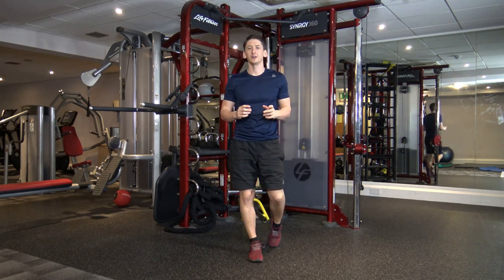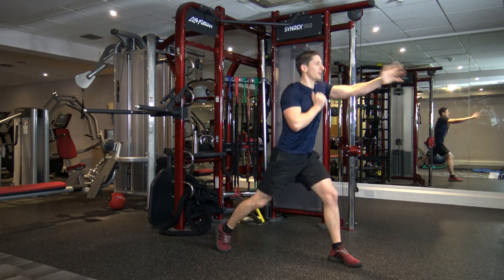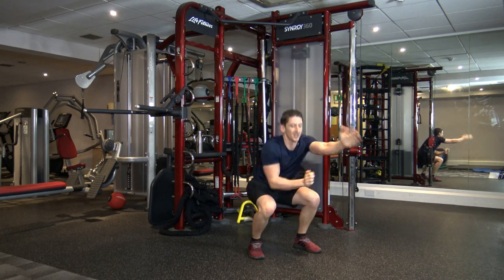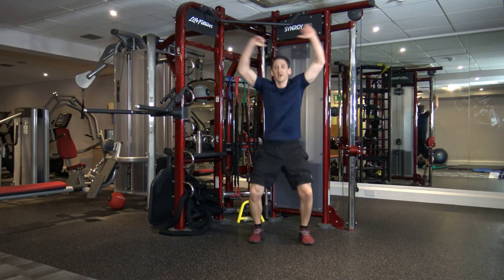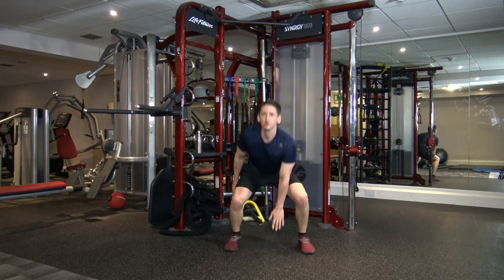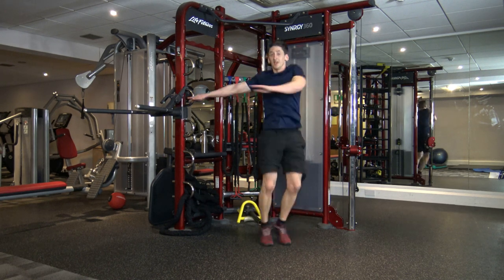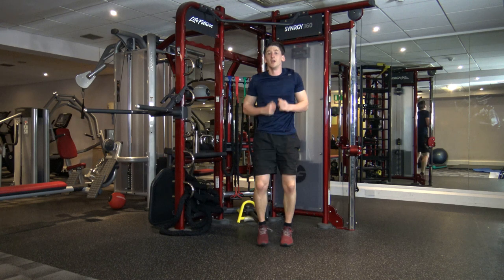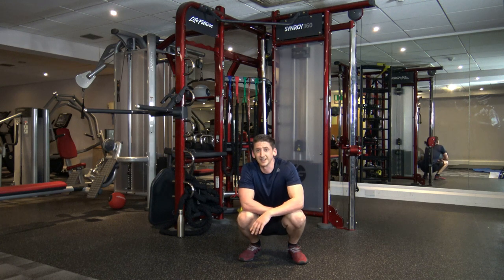Bodyweight HIIT Cardio Workout SWEATY At Home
Bodyweight Hiit Cardio Workout SWEATY At Home Welcome to my beginners bodyweight hiit cardio. This bodyweight workout for beginners is 22 minutes long with great exercises (Altnative exercises are given)

This sweaty hiit workout has 4 exercises per round and then you get 30 seconds break then you have another 2  circuits to do then repeat 3 times through.

There is no equipment needed in this workout its all bodyweight exercises.

Before you complete this sweaty hiit there is a warm up posted down below please follow the link

Have a great cardio sweat workout people!!!

 Round 1
1, Jumping Halo Slams
2,  Lateral Plank Hop Push Up
3, Low Knee Drives
4, Reverse Crunches

Round 2
1, Split Lunges
2, V-Sit Tornado
3, Single Leg Climber To hop
4, Gorilla Shift

PLEASE NOTE:
In order to burn body fat YOU MUST BE IN A CALORIE DEFICIT!